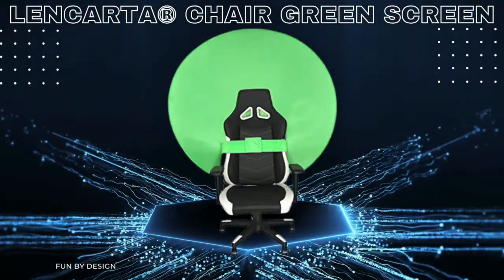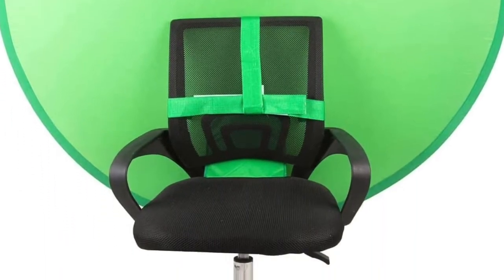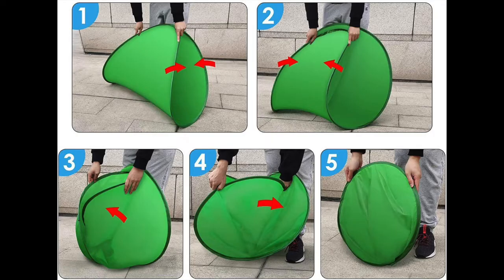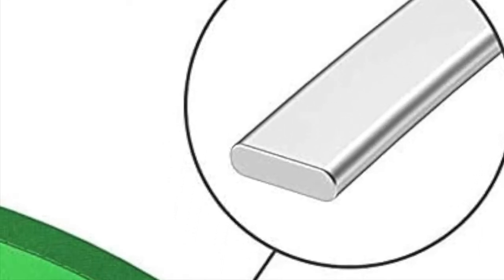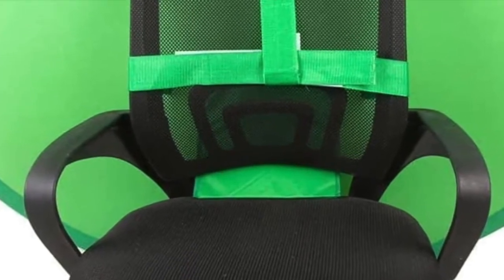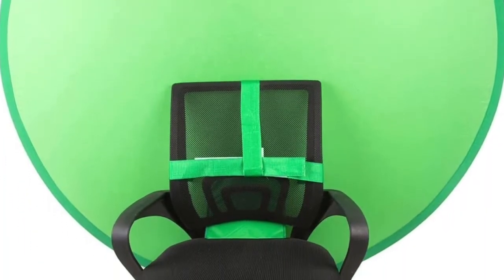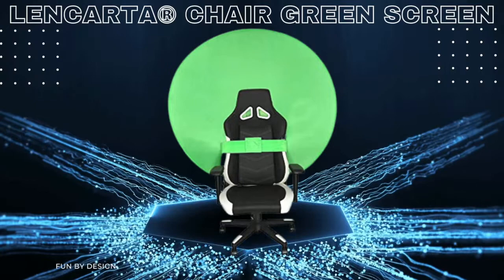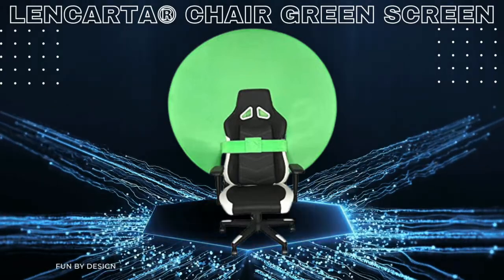Portable Green Screen Background for Chair Video Gaming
Portable Green Screen Background for Chair Video Gaming (Chroma Key), This Collapsible Chroma Key Kit has the perfect Chair Attachment, and also includes a useful Carry Case, to ensure it is crisp and clean every time you use it.

Portable Green Screen Background For Chair View

The quick pop-up design makes for a faster and easy setup onto your chair.

Made of 100% pure cotton muslin, the fabric naturally stretches out wrinkles, unlike most other backdrops, such as plastic or vinyl alternatives. This allows smooth and crisp keying for your work, which also prevents distorted-looking videos.

Made with an aluminium flexible frame, the backdrop can be easily popped up and self-supported without the need for any further assistance.

Designed to firmly hug your chair or stand, the hook and loop straps can be easily applied in seconds. For that extra firm hold, another vertical strap has been added to ensure there are no slips during your video recording.

With a simple design of two hook and loop elastic catching straps, the backdrop is universal regardless of chair size.

The fabric prevents light reflection and light leaks, meaning there are fewer post-production problems during editing. The background provides an even cast regardless of the lighting.

➤All products in our videos belong to the website owners and the product owner. This is not a promotional video, just some Fun products that make our lives better.

Video Title: Portable Green Screen Background for Chair Video Gaming (Chroma Key)

UK AMAZON SERVICES

1-Create Amazon Business Account

( The links in the description are affiliate links and I may earn a small commission, you would be helping the channel if you use them, there will be no difference to you in prices) thank you